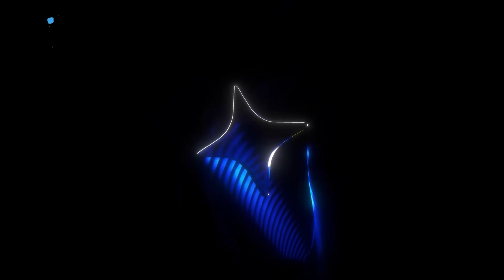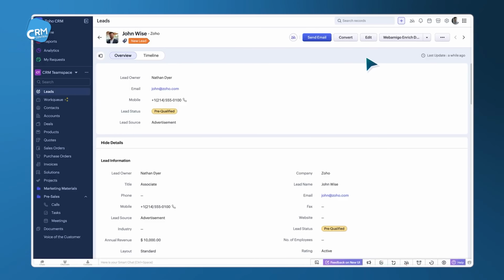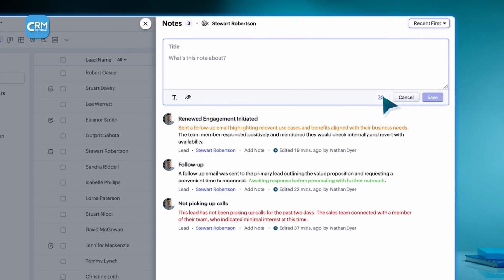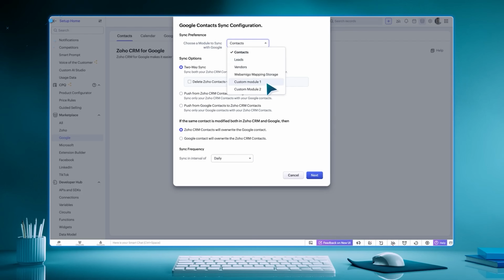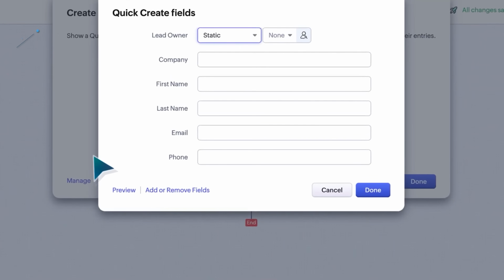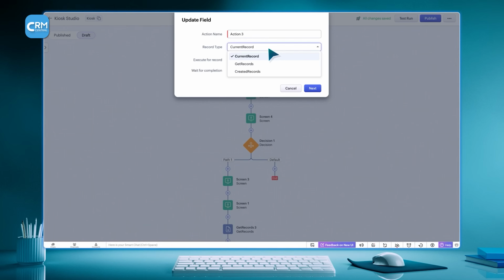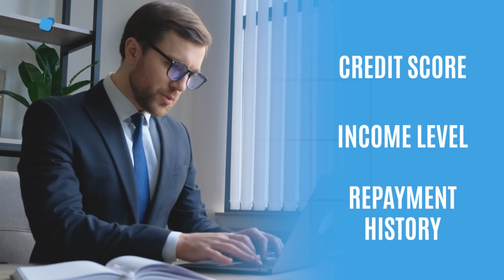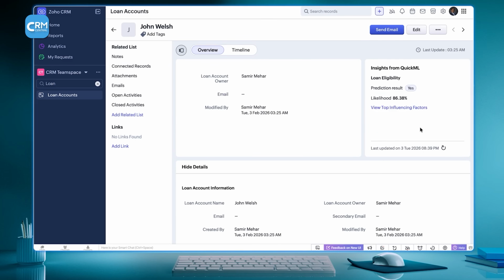New Features of Zoho CRM in 2026! Zoho CRM Updates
Explore the New Features of Zoho CRM in 2026 with a step by step walkthrough of the latest Zoho CRM updates. We cover real time data capture in Kiosk, improved notes management, Google integration control, and QuickML predictive models inside CRM. Perfect for sales managers, CRM admins, and growing businesses that rely on Zoho CRM automation.

Zoho CRM Review (Paid Link):

00:00 - Intro
00:34 - WebAmigo extension
01:37 - Notes badge
02:37 - Google integration
03:50 - Kiosk Studio
04:33 - Sequential Actions
05:49 - Custom AI Studio with QuickML
07:16 - Outro
Video you may also like:
Zoho CRM continues to position itself as a flexible and accessible platform, and in 2026 it clearly aims to be a CRM for everyone, from solo founders to growing teams. With the latest Zoho CRM update, the focus shifts toward smarter workflows powered by Zoho AI and deeper Zoho automation, helping businesses manage leads, sales pipelines, and customer relationships with less manual effort. The expanded Zoho CRM features in 2026 bring more refined Zoho modules, stronger sales management CRM capabilities, and tighter connections across the Zoho ecosystem, making it a practical productivity CRM for daily operations. As a CRM for small business and scaling organizations alike, it stands alongside other best CRM options in the CRM 2026 landscape, often compared in conversations like Zoho CRM vs Salesforce and Zoho CRM vs HubSpot. Whether you are exploring Zoho CRM tutorials, learning core Zoho features, or looking for reliable business automation software, Zoho CRM remains a strong contender in modern sales and customer management.